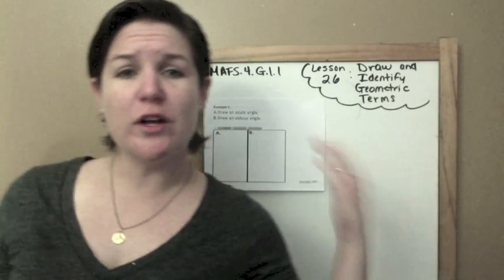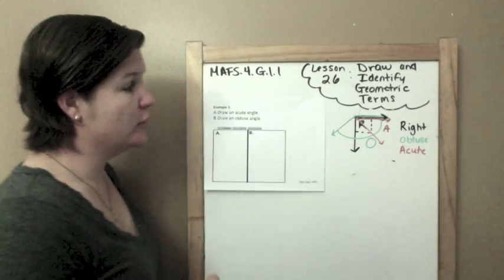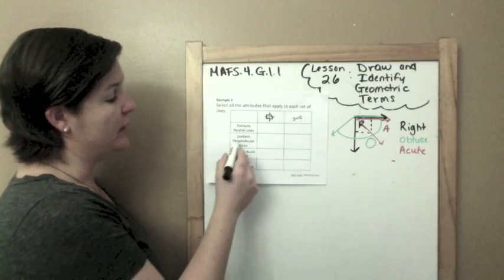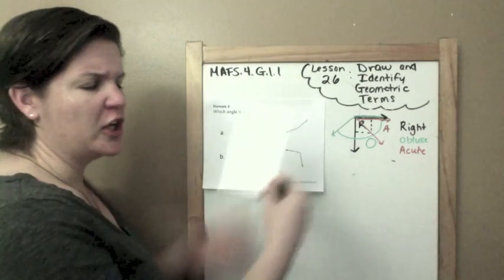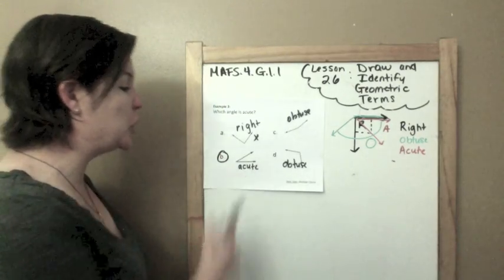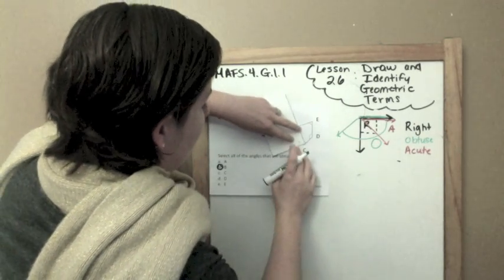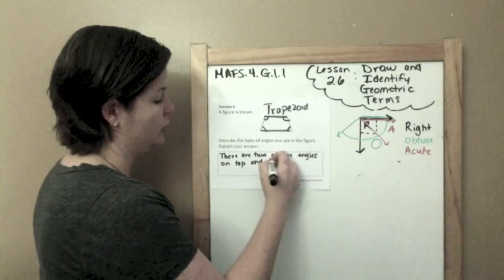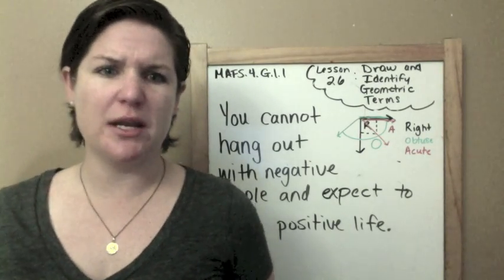How to Pass the Math FSA (4th) - Draw and Identify Geometric Terms